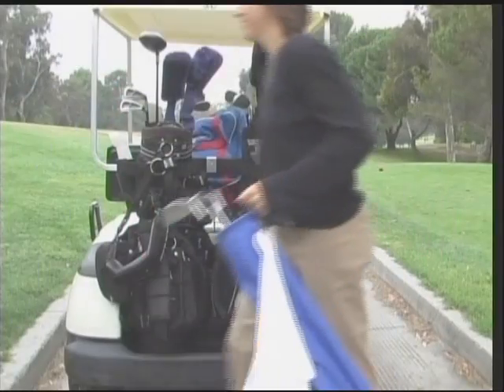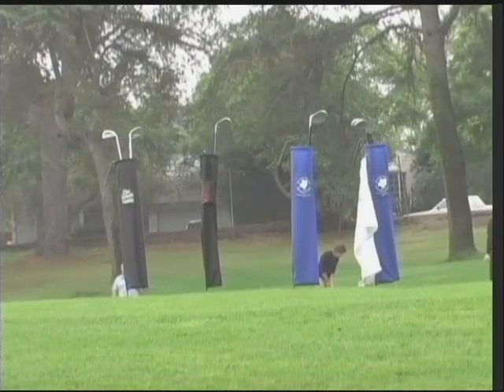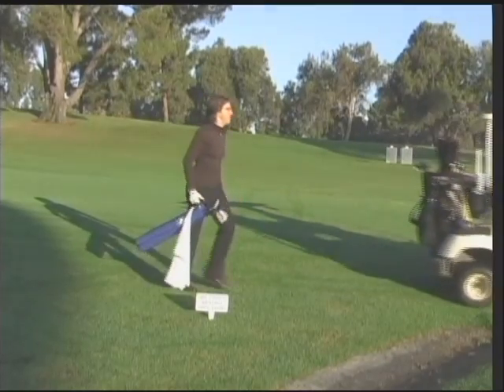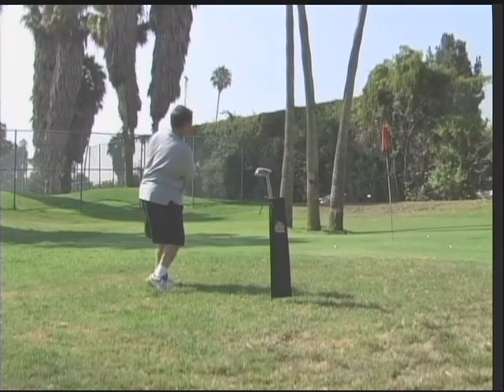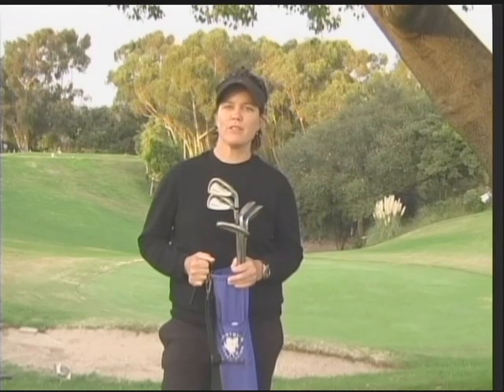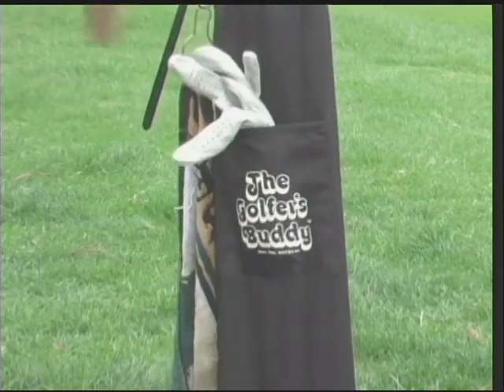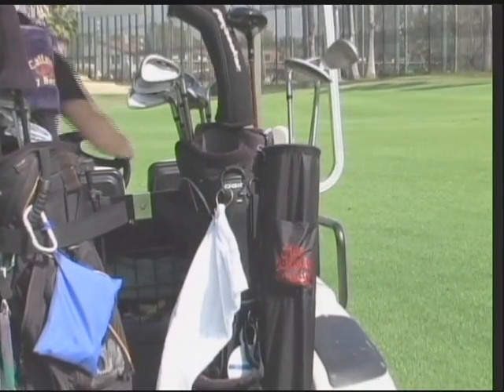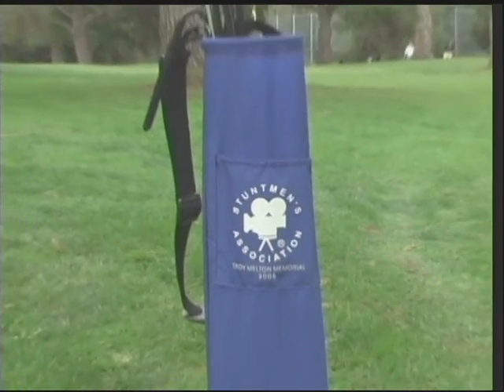The Golfers Buddy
Promotional video for The Golfers Buddy. A Must For Every Golfer, A Must For Every Course. We guarantee it.
The Golfer's Buddy is a lightweight (approx 1.5 lb) self-standing nylon golf bag which allows golfers to carry up to 5 clubs.